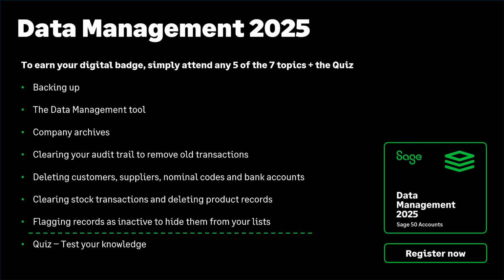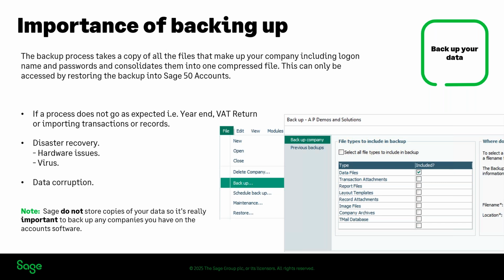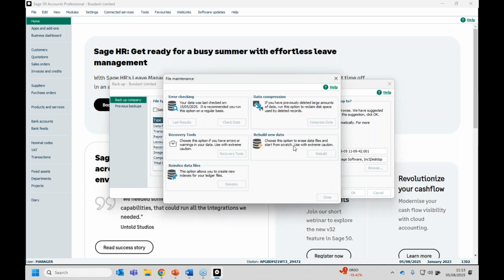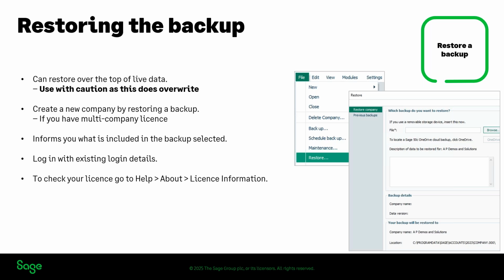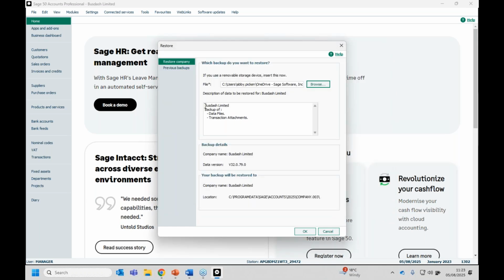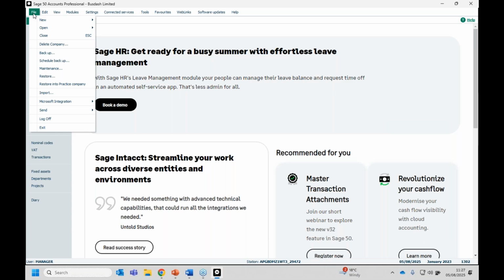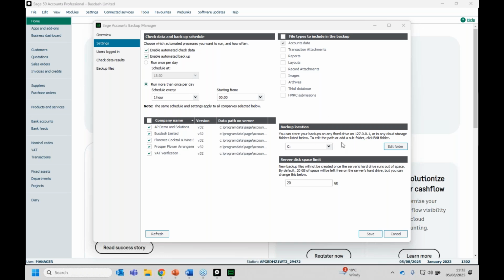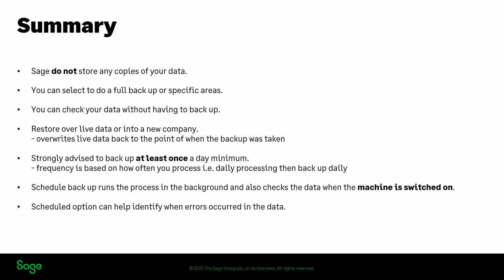Sage 50 Accounts (UK) - Data Management 2025 - Backing up